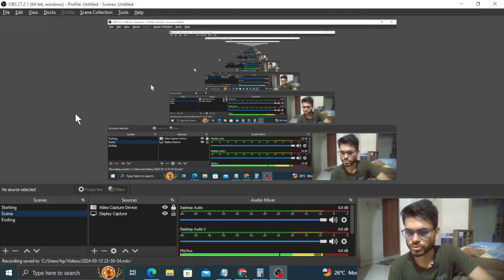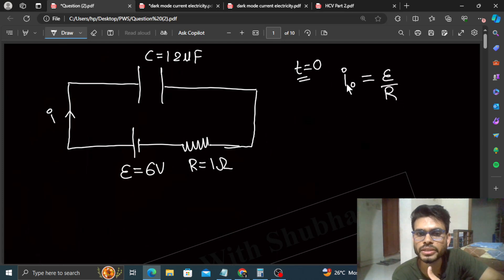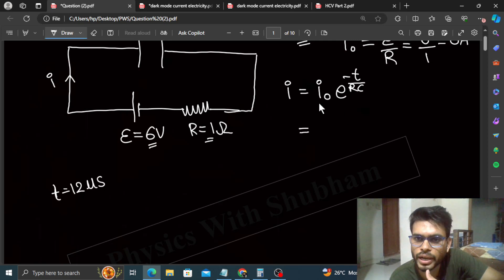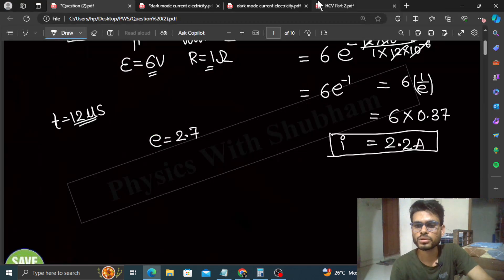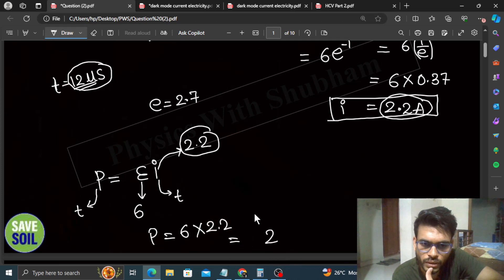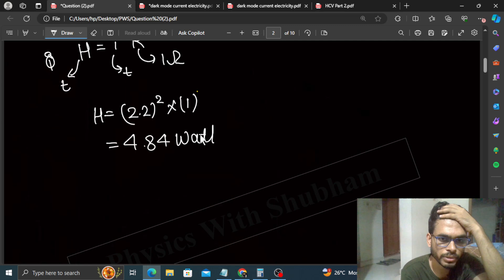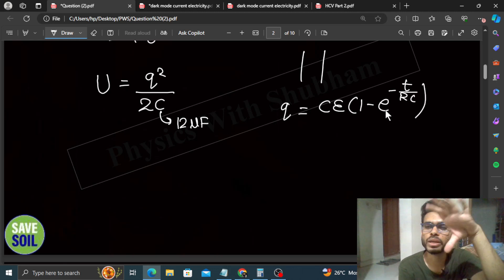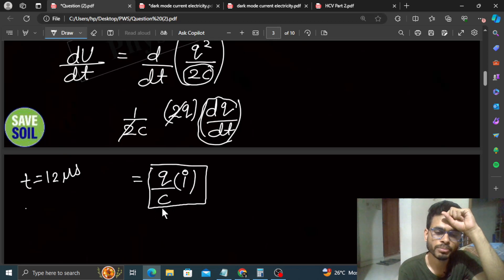HCV Excercise Chapter 32 Electric current in conductors Question 75 | A capacitor of capacitance 12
HCV Excercise Chapter 32 Electric current in conductors Question 75 |

A capacitor of capacitance 12.0 µF is connected to a
battery of emf 6.00 V and internal resistance 1.00 Ω
through resistanceless leads. 12.0 µs after the
connections are made, what will be (a) the current in
the circuit, (b) the power delivered by the battery, (c) the
power dissipated in heat and (d) the rate at which the
energy stored in the capacitor is increasing.